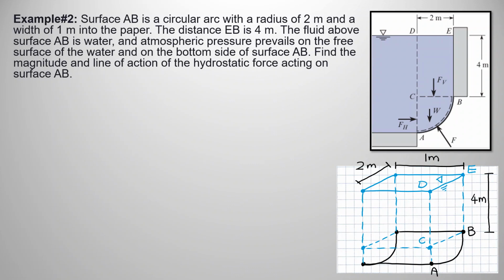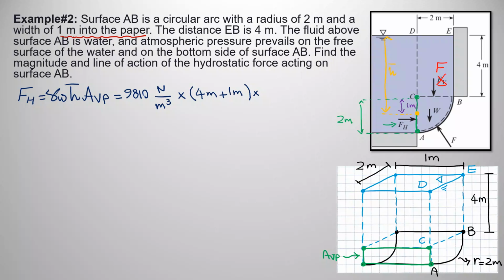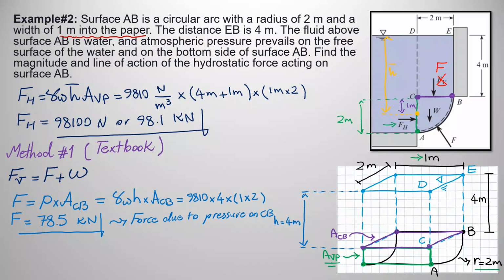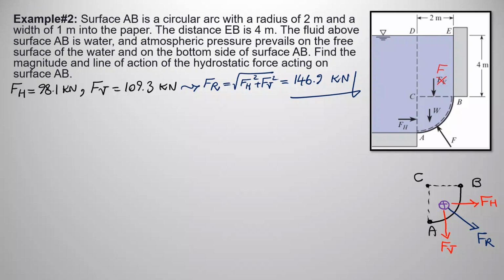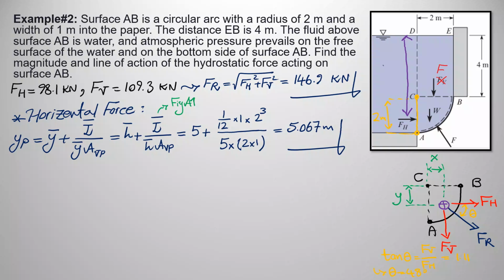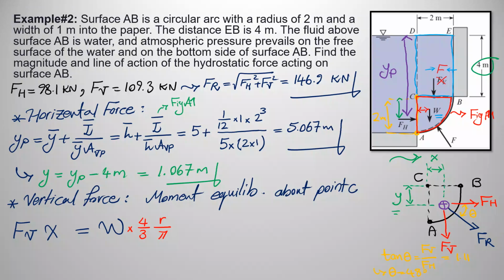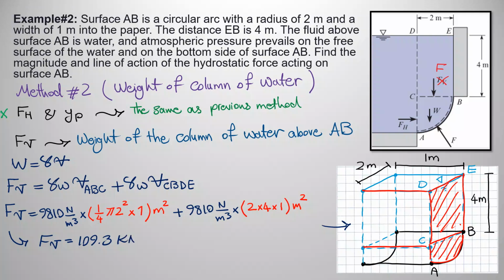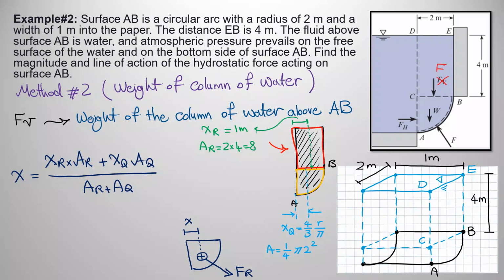Hydrostatics forces on a curved gate example problem